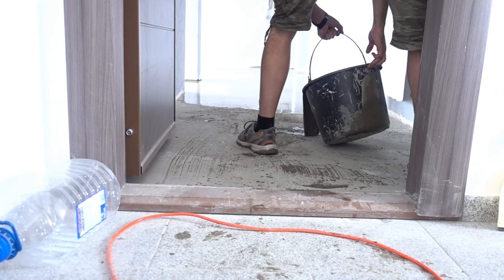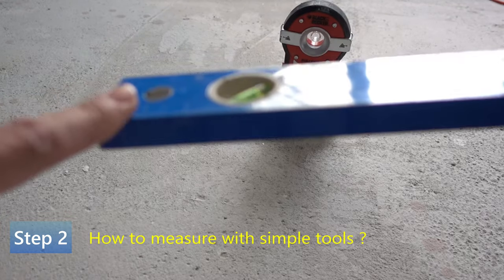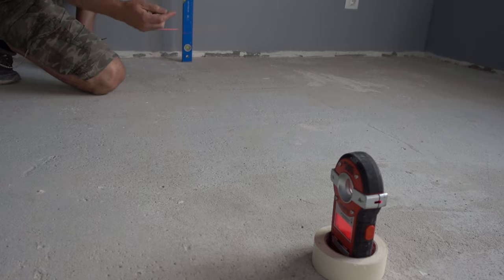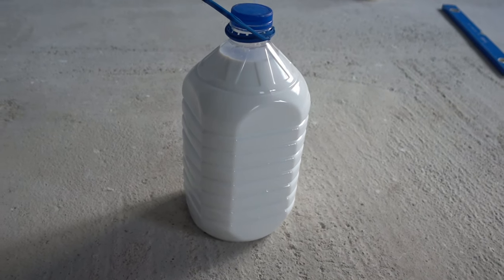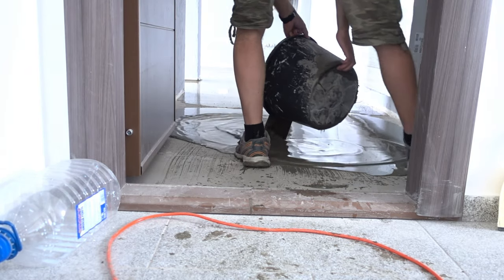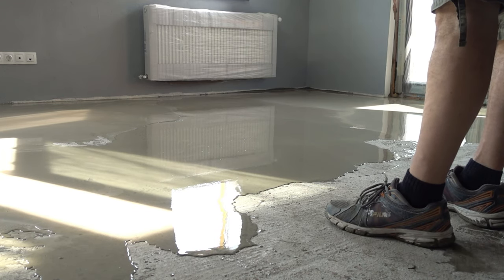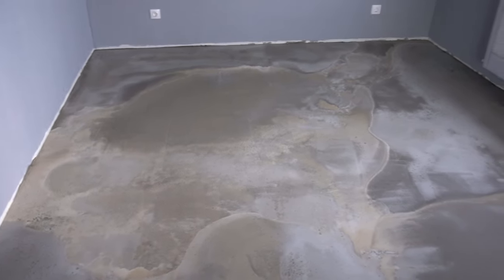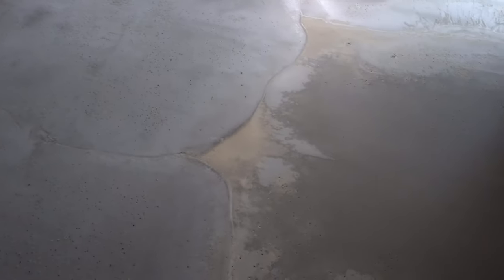😩 How to Pour Self Leveling concrete with a Bucket 😩 Step by Step instructions and Expected RESULTS